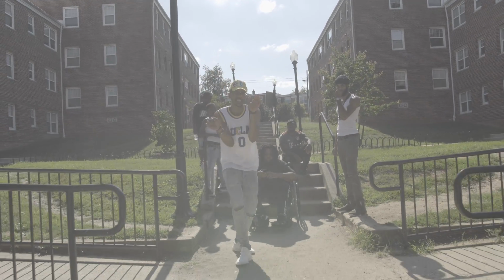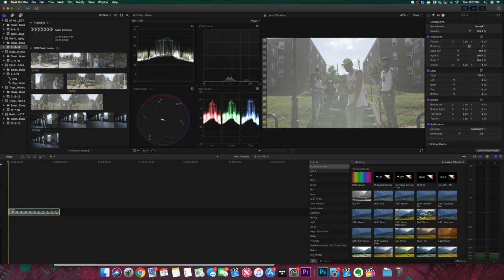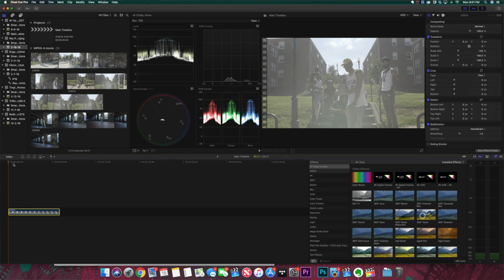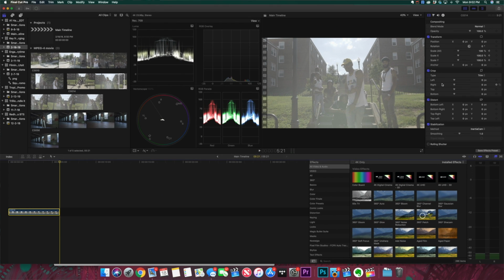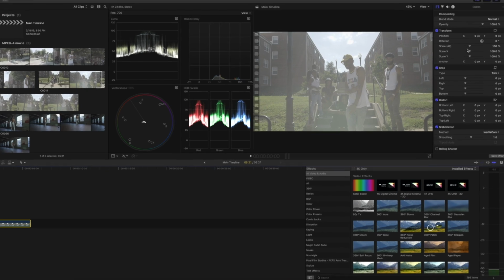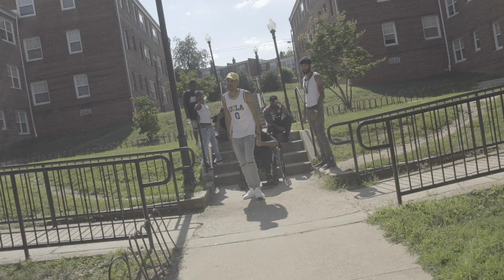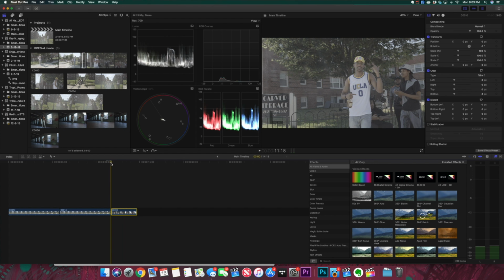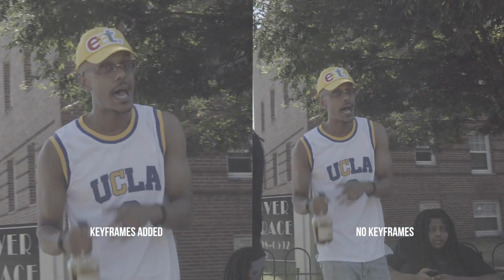Keyframes Will Add ENERGY To Your Music Videos!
How I use Keyframes to make my music videos MORE HYPE!

Features:
- Branding Kit 3.0
- Music Video Director Guide
- Transition Presets
- & More
Equipment Used In This Video:
Sony a7III (Camera) [Amazon]
Sigma 24mm f/1.4 ART E-Mount (Lens) [Amazon]
Aputure 120D II (Lighting) [Amazon]
Aputure Lightdome II (Modifier)
Rode NTG4+ (Mic) [Amazon]